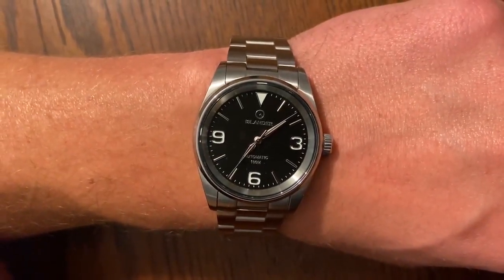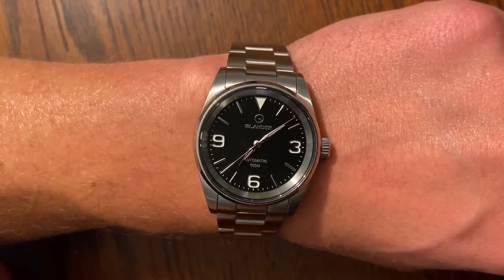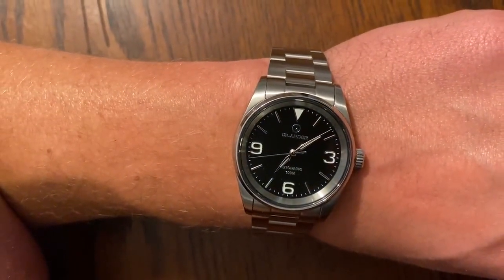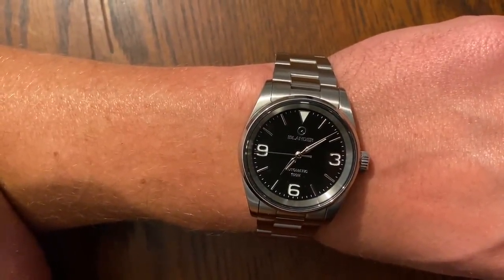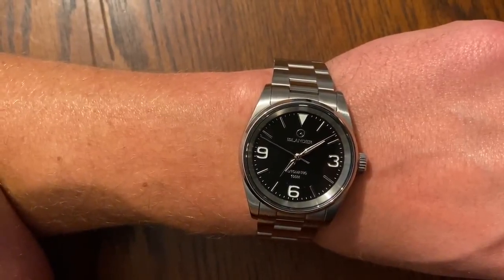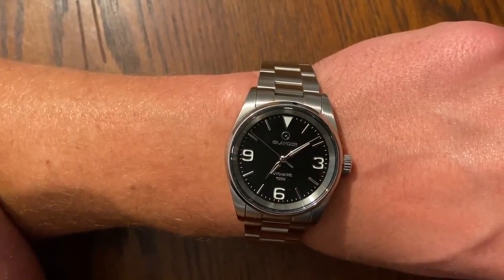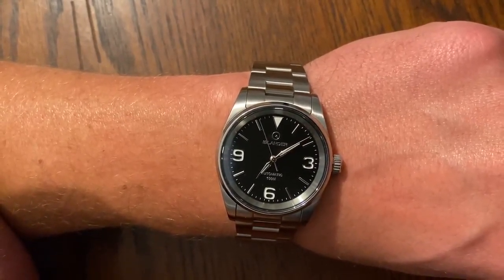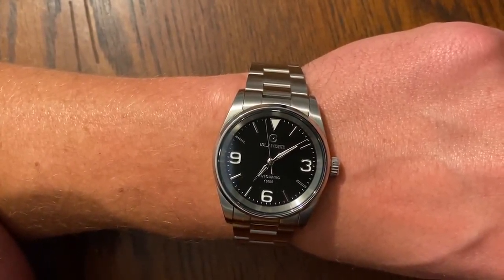A wonderful V-Day surprise, the Islander Manhasset 36mm Automatic Watch with Black Dial ISL-145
Emily C. also gave longislandwatch.com the following ratings:

Price: ★★★★★
Product: ★★★★★
CustomerService: ☆☆☆☆☆

To learn more about longislandwatch.com, go to longislandwatch.com